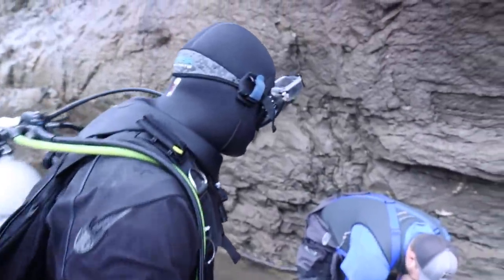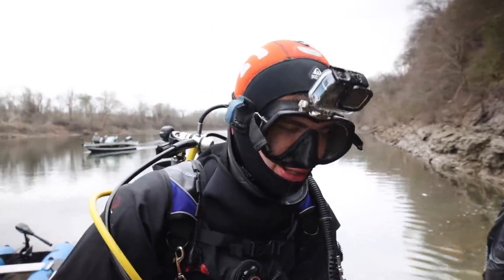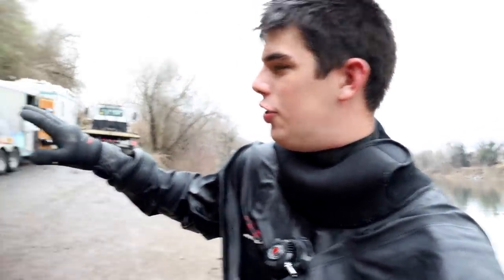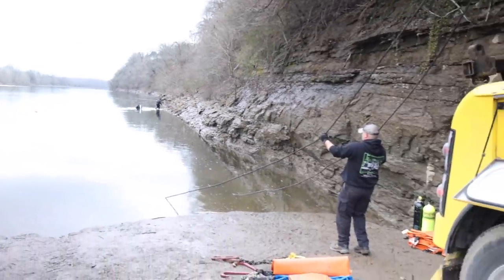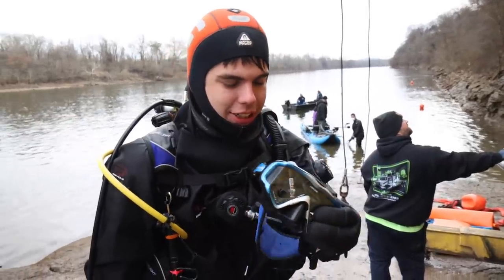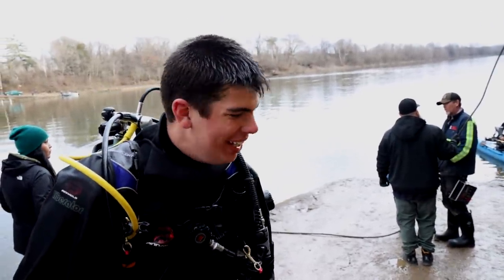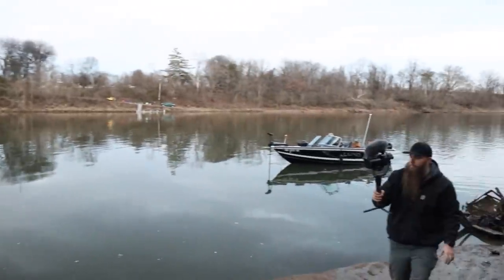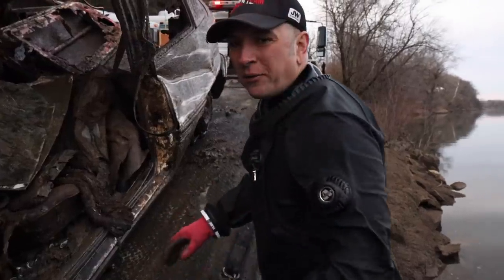Most Gut Wrenching Scuba Diving Find EVER! - Whoever Did This Should Be In Prison!!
Most Gut Wrenching Scuba Diving Find EVER! - Whoever Did This Should Be In Prison!! In this video I went scuba diving in the river with my friends from @AdventuresWithPurpose and we hit the jackpot while scuba diving for river treasure! We found over 32 cars in the river with sonar and were able to get a few of them out on camera! Whoever did this definitely needs to go to prison! This was one of the best scuba diving recoveries I have ever seen in my life. The gut wrenching find that we made scuba diving was definitely at the top of my best scuba diving finds. Even though we didn't call the police while scuba diving this time, the TWRA was still on scene to make sure we were doing our work correctly. This was a truly unbelievable scuba diving recovery with adventures with purpose and you won't believe what else we found!

⚠ About Depths of History:
My name's Britain. I'm a Treasure Hunter, Scuba Diver, Metal Detectorist, and YouTuber w/ 100,000+ Subscribers! I enjoy searching for lost items from the past and sharing my adventures on YouTube!